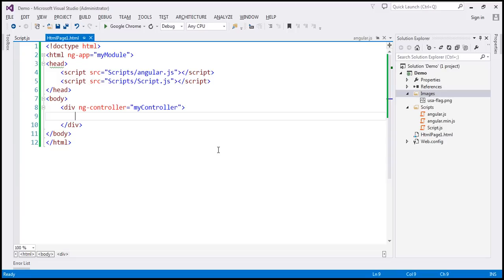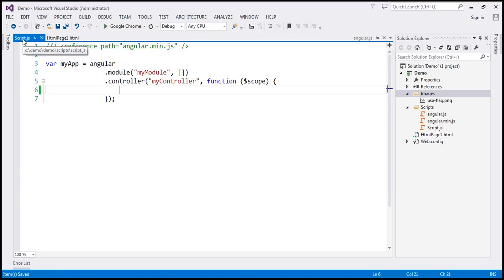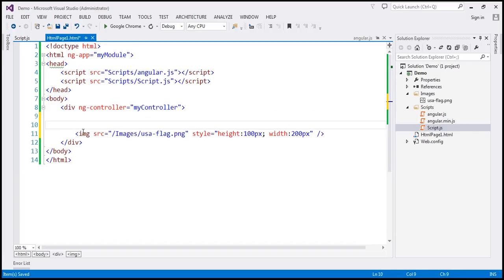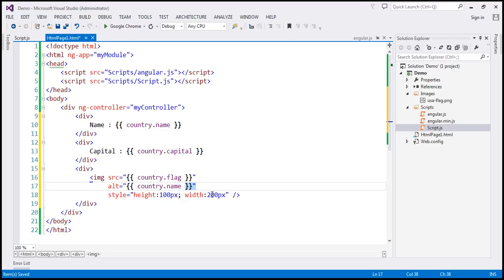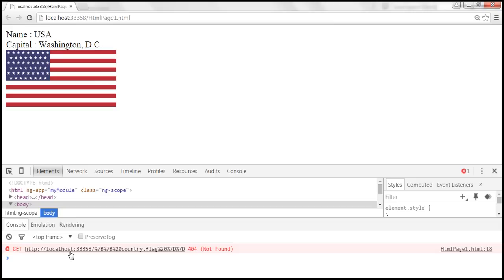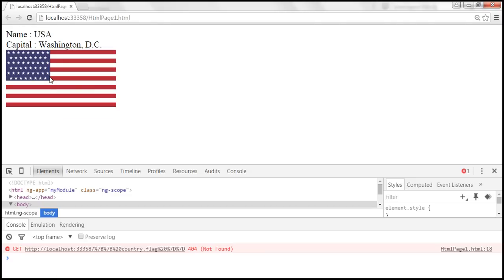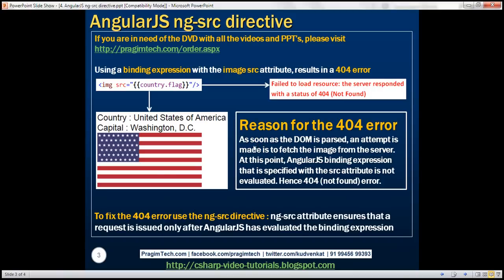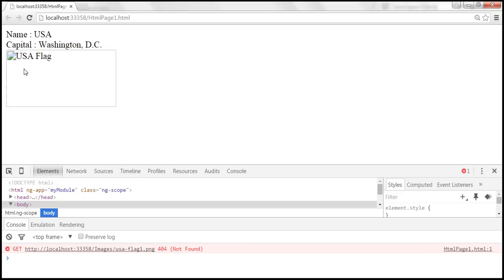AngularJS ng src directive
angular ng-src vs src
difference between img src and ng-src in angularjs

In this video we will discuss the use of ng-src directive in AngularJS

Let us understand this with an example : We want to display the name of the country, capital and it's flag.

AngularJS Code : The controller builds the country model. The flag property of the country object has the path of the image.

var myApp = angular
                .module("myModule", [])
                .controller("myController", function ($scope) {
                    var country = {
                        name: "United States of America",
                        capital: "Washington, D.C.",
                        flag: "/Images/usa-flag.png"

HTML Code : In the view we are binding country.flag property with the src attribute of the image element.

[!doctype html]
[html ng-app="myModule"]
[head]
    [script src="Scripts/angular.js"][/script]
    [script src="Scripts/Script.js"][/script]
[/head]
[body]
    [div ng-controller="myController"]
        [div]
            Country : {{ country.name }}
        [/div]
        [div]
            Capital : {{ country.capital }}
        [/div]
        [div]
            [img src="{{country.flag}}"
                 alt="{{ country.name + ' Flag' }}"
                 style="height:100px; width:200px" /]
        [/div]
    [/div]
[/body]
[/html]

When you view the page in the browser, the country details and the flag are displayed as expected. The problem with the img src attribute is that we get a 404 error. To see the error, launch the developer tools.

Let's now understand the reason for the 404 error
As soon as the DOM is parsed, an attempt is made is to fetch the image from the server. At this point, AngularJS binding expression that is specified with the src attribute is not evaluated. Hence 404 (not found) error.

To fix the 404 error use the ng-src directive : ng-src attribute ensures that a request is issued only after AngularJS has evaluated the binding expression